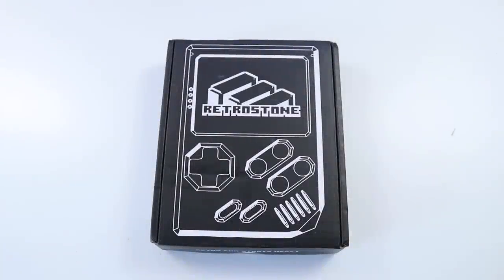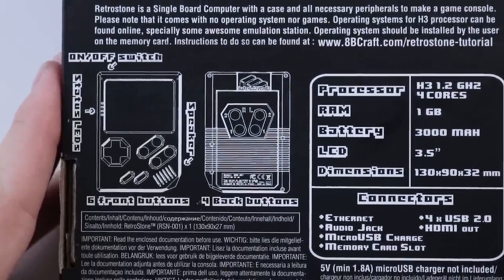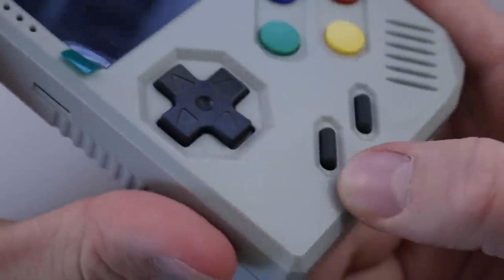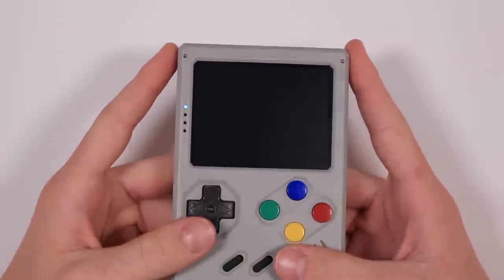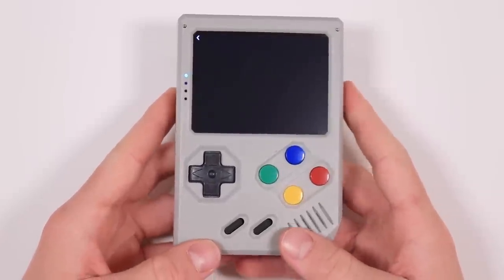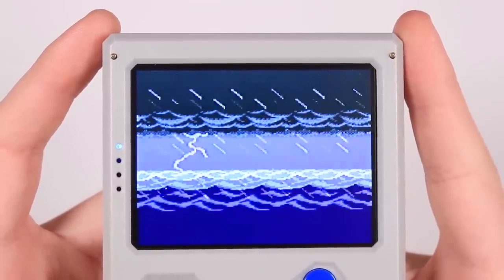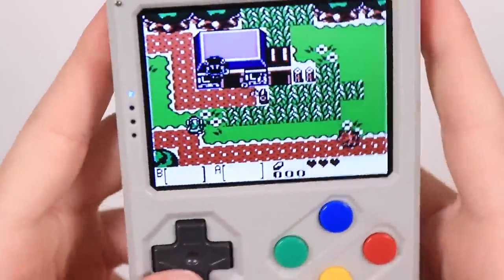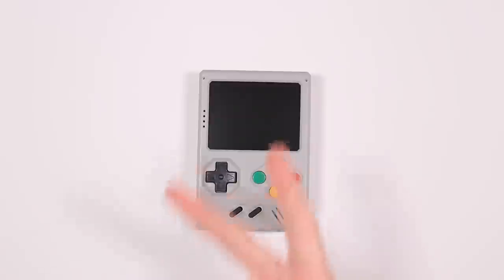The MOST Powerful Modern GameBoy - RetroStone